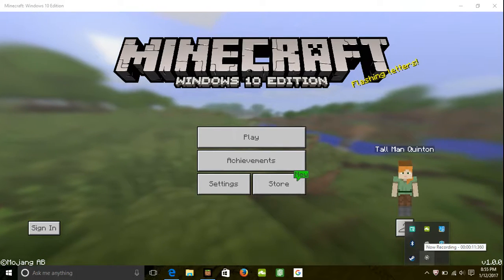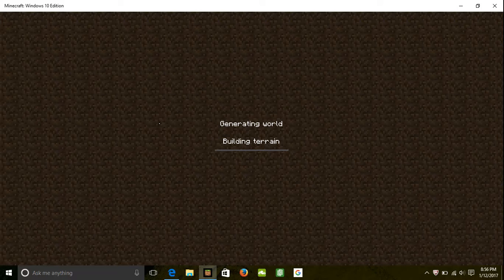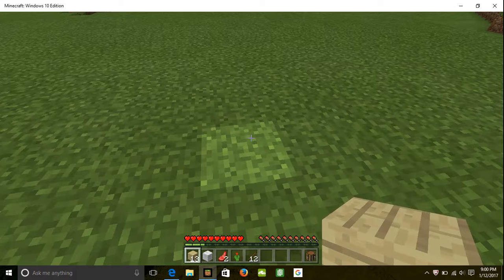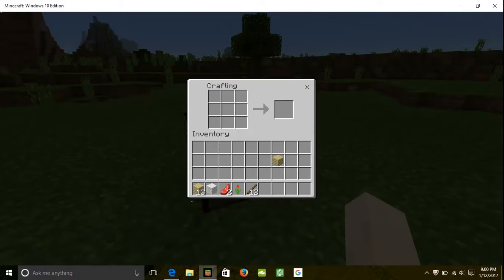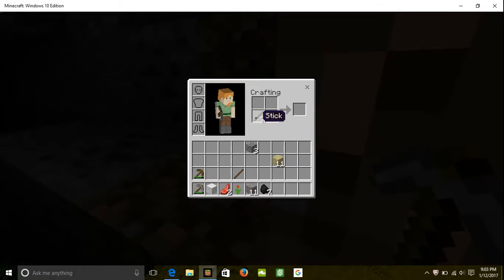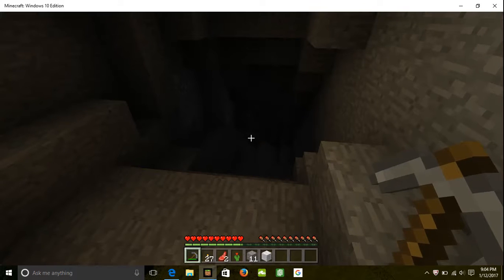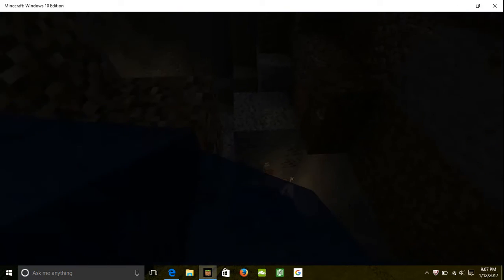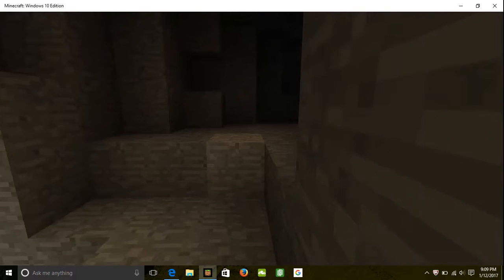A NEW BEGINING!! | Minecraft #1